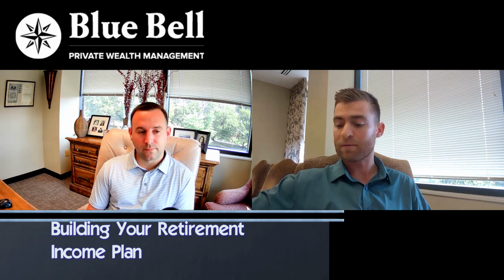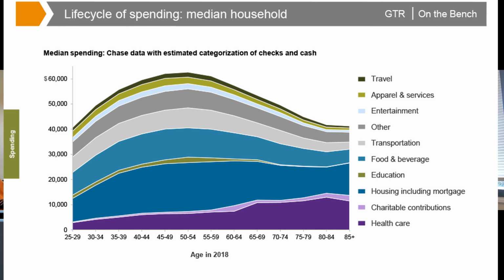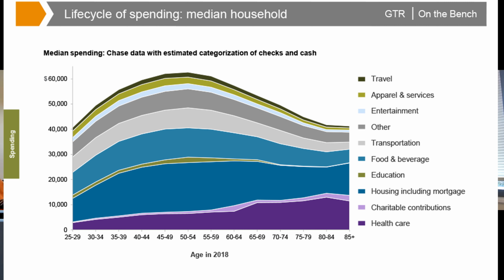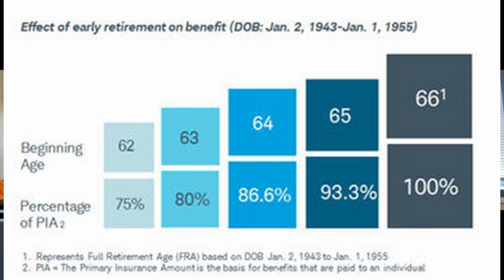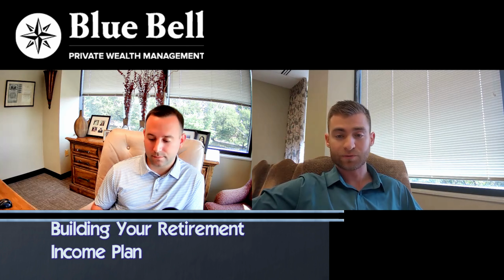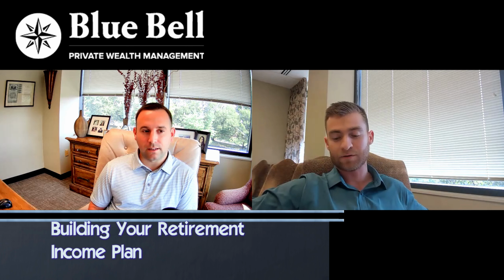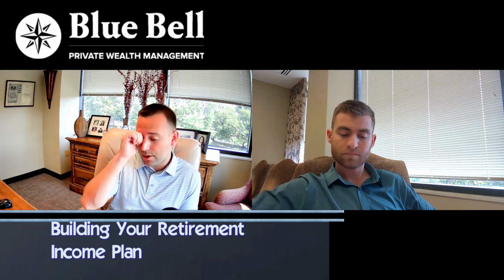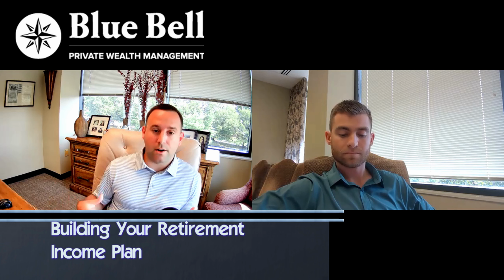Building Your Retirement Income Plan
Part 2 of our Retirement Mini Series! One of the top concerns people have about retirement is placing their income. That is why having a solid income plan in place years before you actually retire is critical. This week Chris and Alex discuss the steps to building one. They cover the five pillars of a retirement income plan.

1. Estimate your income needs
2. Consider other factors
3. Add up Income
4. Identify the gap
5. Bridge the gap

If you or someone you know is looking to build a retirement income plan we are happy to help. to learn more about how we can.